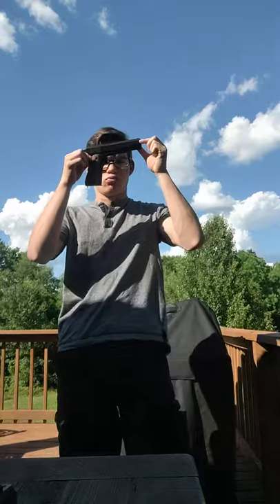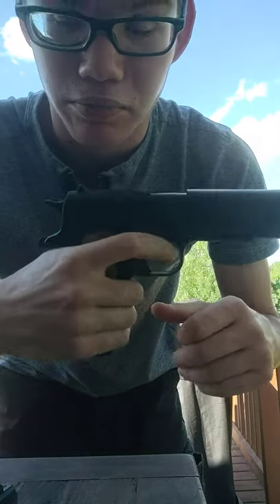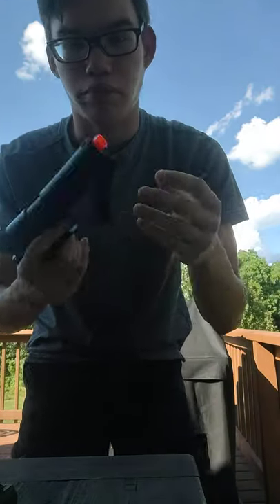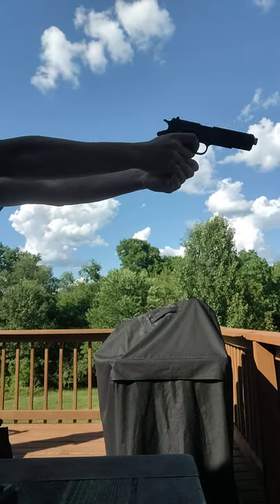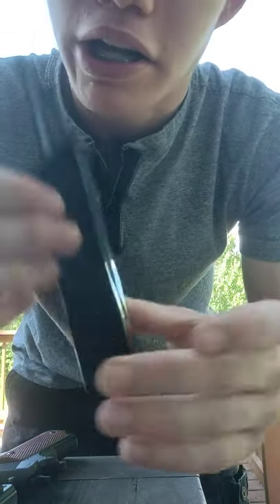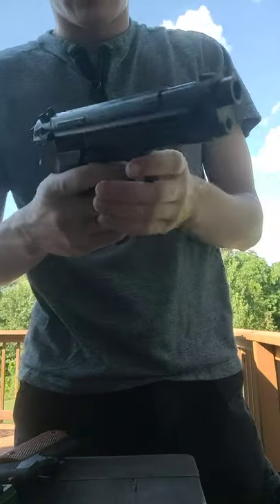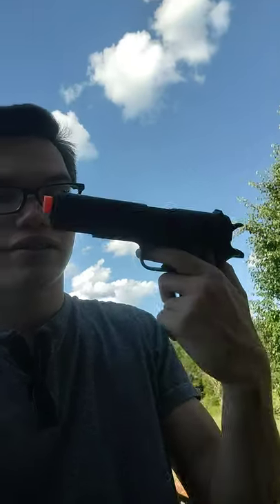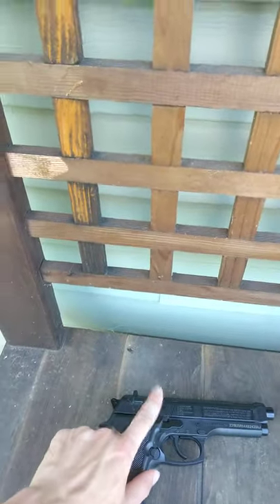The top 3 airsoft pistols of 2020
This is the M21 Airsoft gun review and much more!!